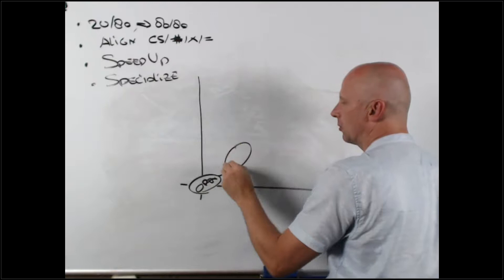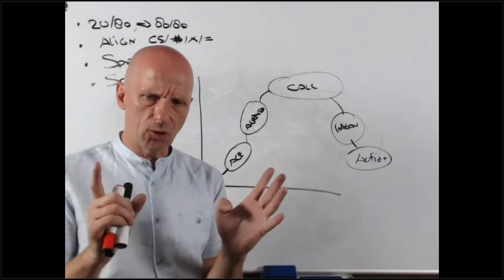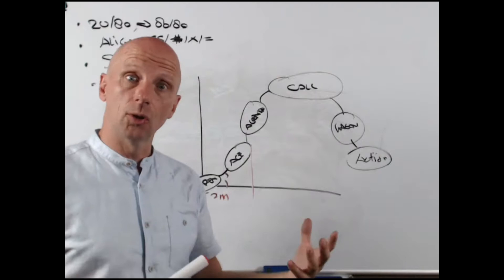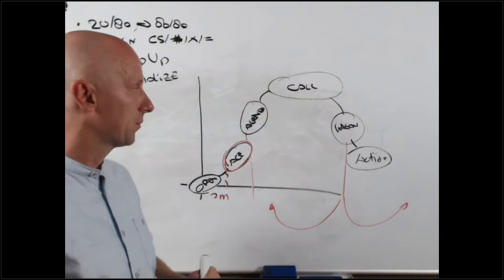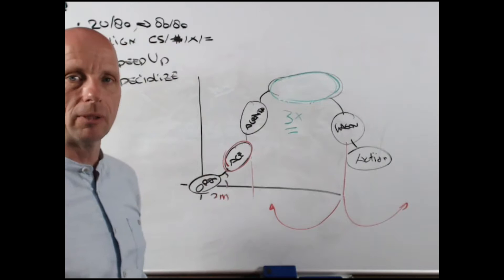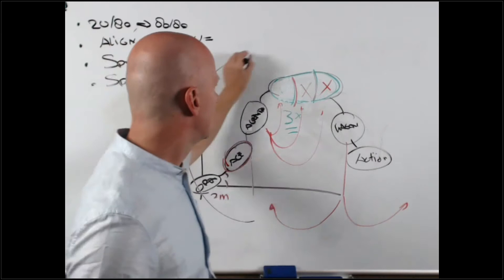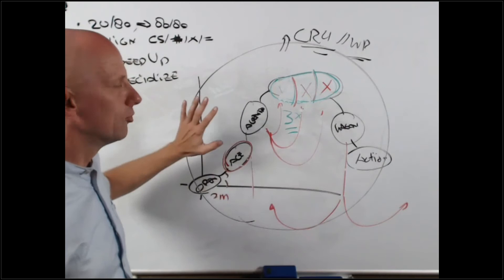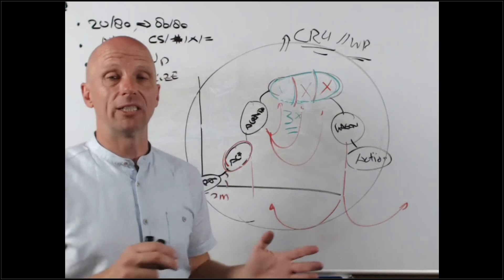Jacco van der Kooij: Structure of a Perfect Discovery Call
Jacco van der Kooij and the Winning by Design team have spent years developing a comprehensive scientific approach to sales which relies on science, not superstars.

Based on this approach, The SaaS Sales Method, he and his team will be covering how to approach Sales as a Science by training on just a few key skills that need to be applied during a few key Moments that matter in the customer relationship.

To sign up for a free 21-day trial of Freshsales,